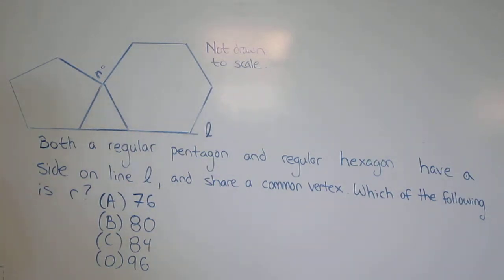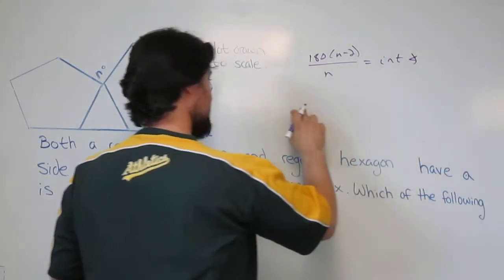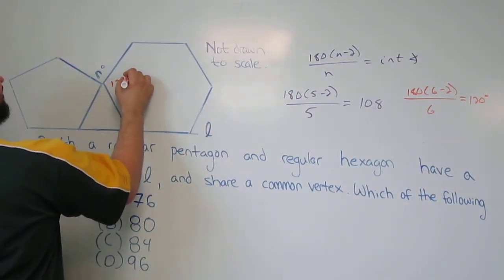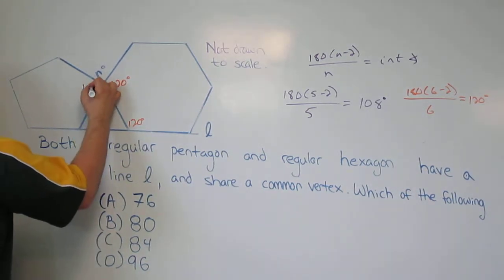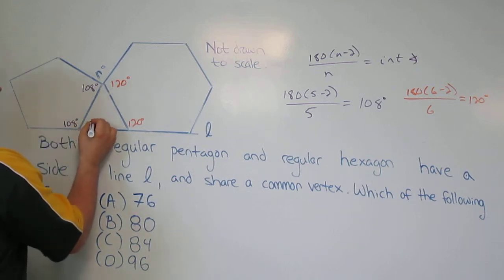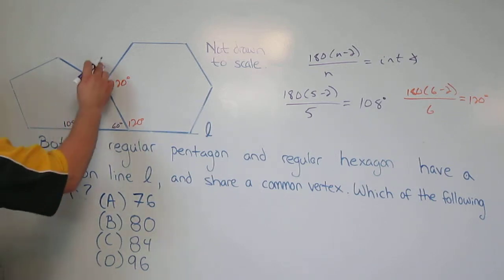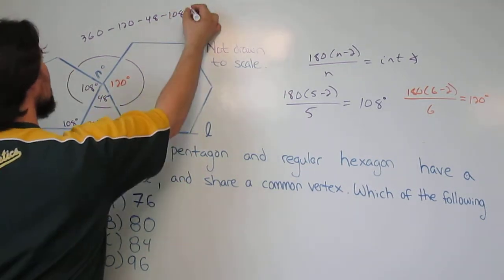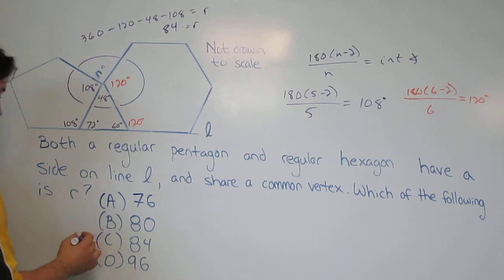LL CSET Math Subtest 2 Geometry MC Q2 Domain 2b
We will help you pass your CSET the first time! Be part of our focus group and get added perks!